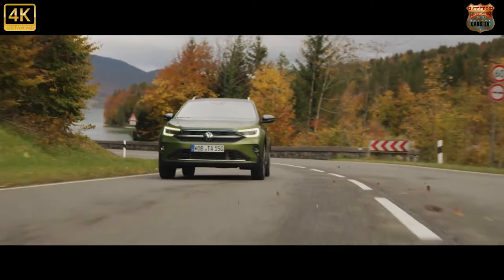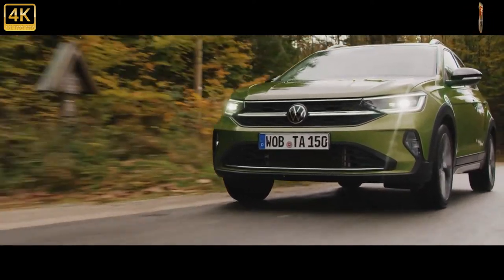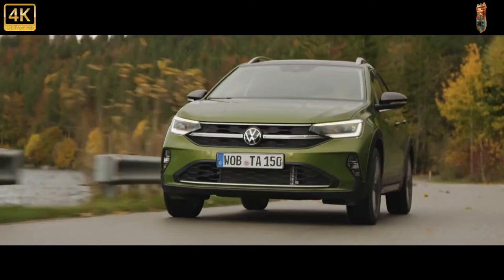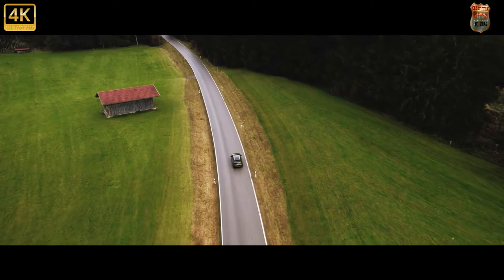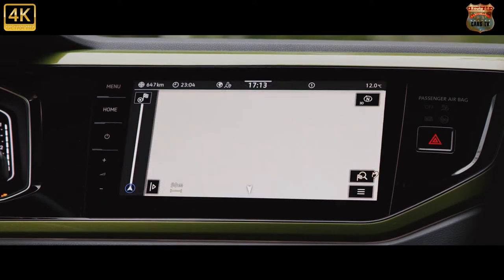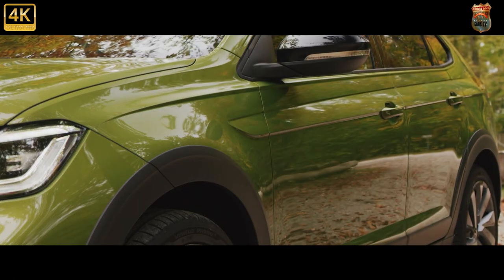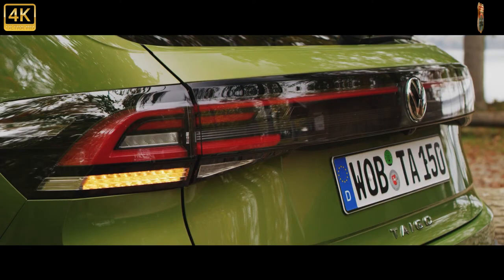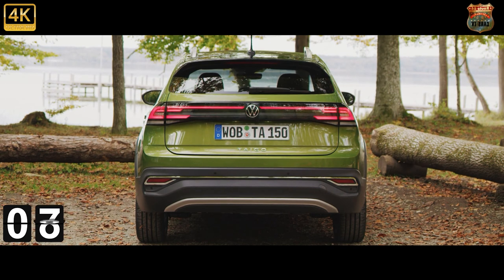⛽2022 VW TAIGO SUV